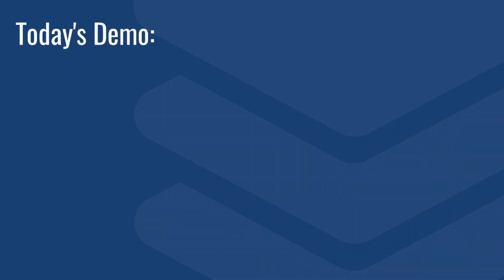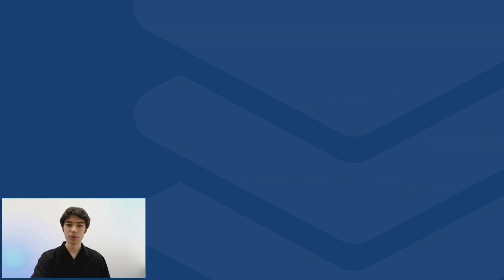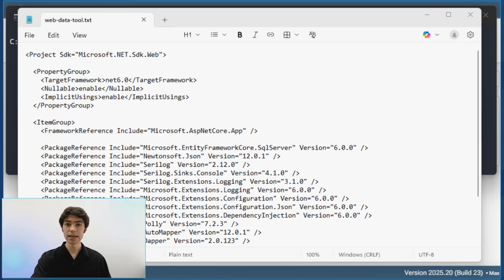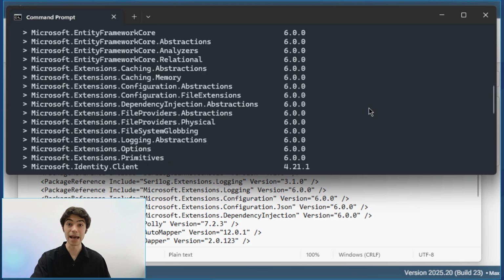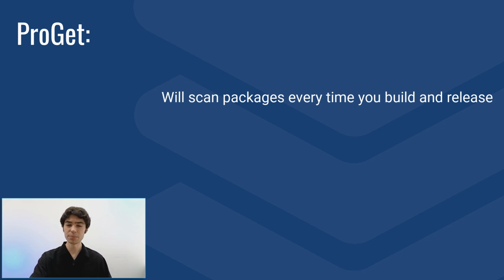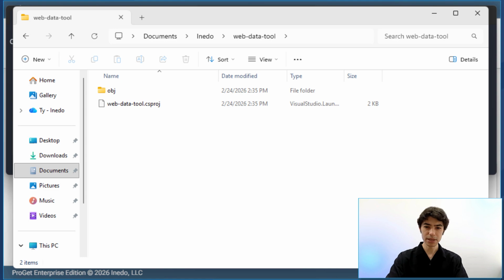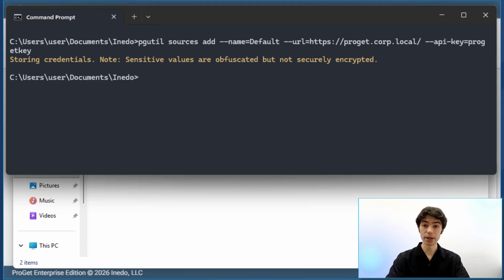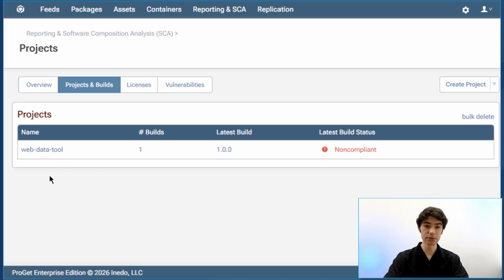Making SBOMs For Your NuGet Projects and Why You Need Them | Demo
Software Bills of Materials are becoming something every developer needs to deal with, and with ProGet and pgutil, you can generate SBOMs for your NuGet projects from the CLI.

In this video, we show how to generate SBOMs for your applications with ProGet, providing a complete inventory of your app's packages, dependencies, and vulnerabilities.

Timestamps:

0:00 Introduction
0:25 Demo topics
0:38 Why use SBOMs?
1:12 Who needs SBOMs?
1:30 What exactly is an SBOM?
2:22 How ProGet can help you manage SBOMs
3:15 ProGet demo
4:43 SBOM best practices
5:30 Closing points

You can learn more on importing and exporting SBOMs with ProGet and pgutil